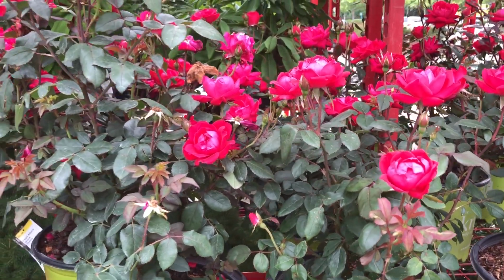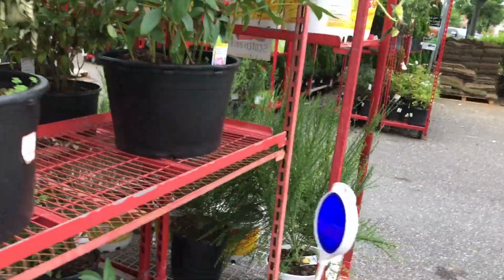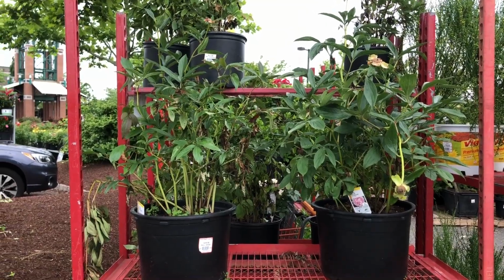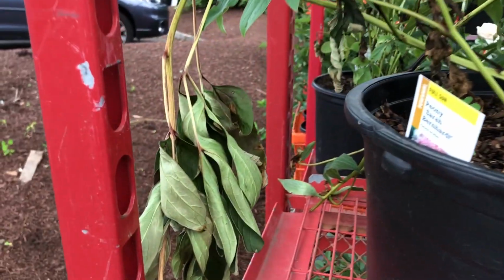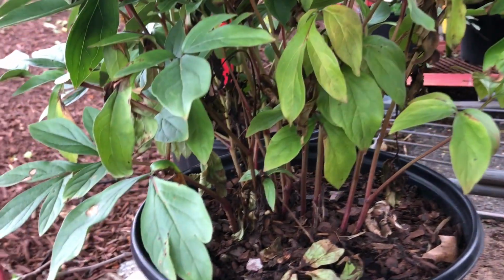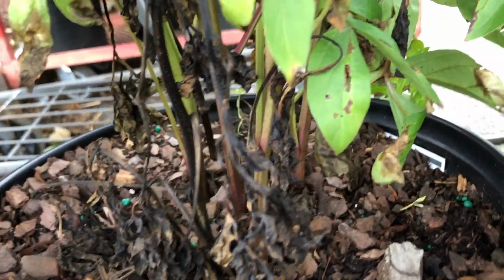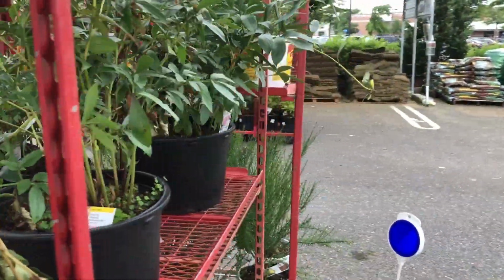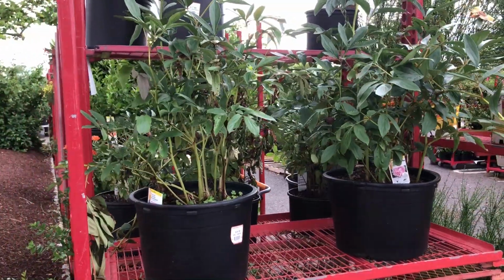How to buy peony plants at a discount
I hope you enjoy learning what they are and enjoy planting them in your garden. They produce lots of blooms and are super easy to grow . Planting flowers is great for  landscaping ideas for small front yard and landscaping ideas for large front yard planning. i hope you enjoy these how to garden answers to your gardening questions.

If we haven't met yet my name is Kelly Lehman and I am the owner of Cranbury Fields flower farm in Cranbury NJ. I love creating gardening tip videos for my Flower Tribe  to show them  gardening tips and tricks, landscaping design,  and how to grow flowers in the garden.

Today,  I will show you how to buy peony plants at a discount and how to pick out the best peony plants for your garden and landscape design. I will also give suggestions on where to shop for your peonies. Peony shopping is really fun when you are buying your peonies at a discount.

Planting peonies is a great for  landscaping ideas for small front yard and landscaping ideas for large front yard